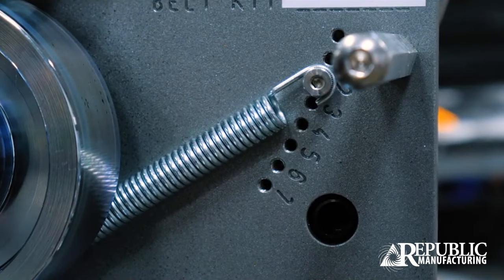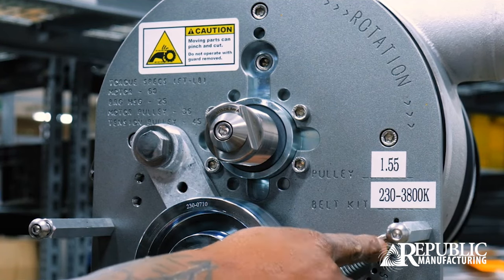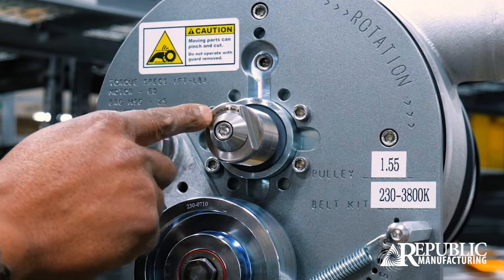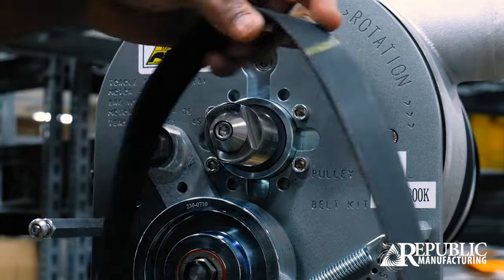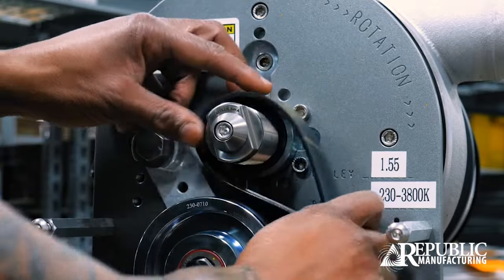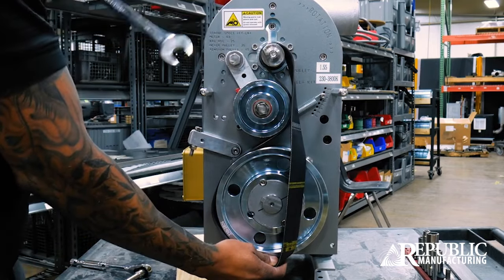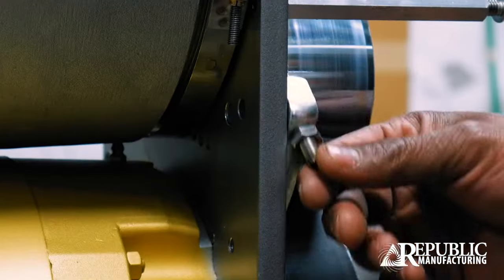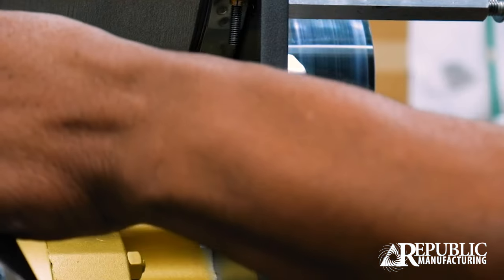Blower Breakng Belts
Breaking Belts on your Republic Centrifugal Blower? Here is an informational video on why it's happening and how to fix!